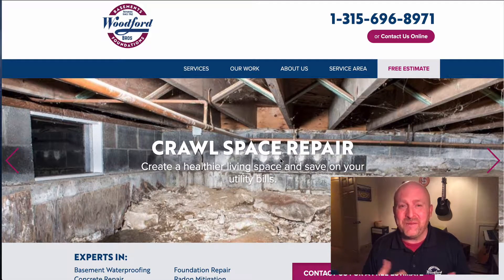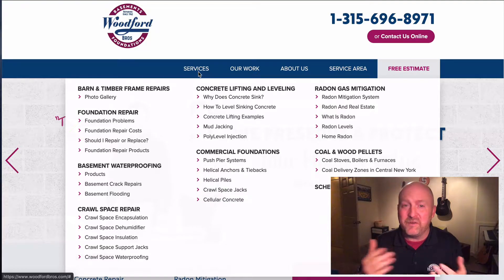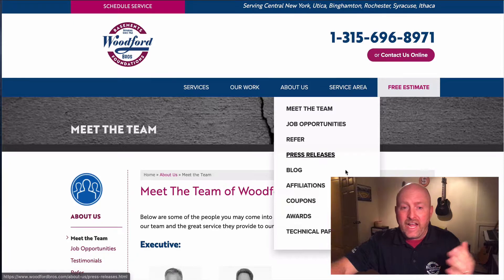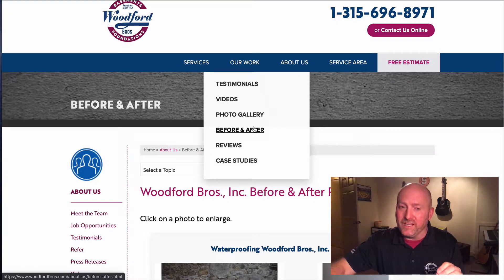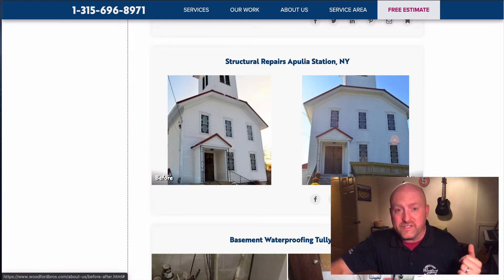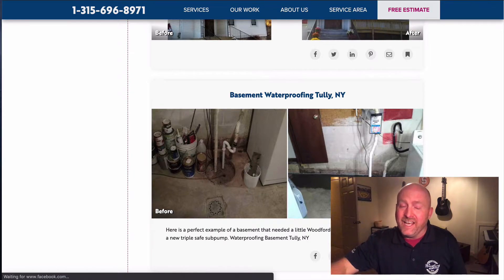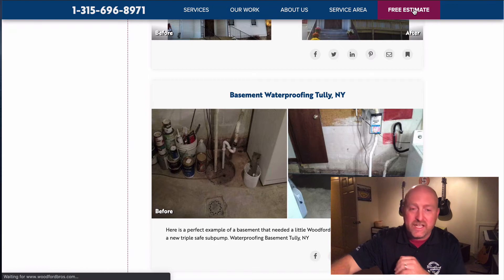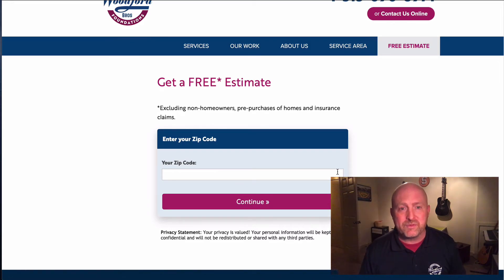Woodford Bros. Website explained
Our Marketing Manager gives a quick rundown of some cool features on our website. Plus he shares the fastest way for you to get a free estimate.

Water in your basement? Basement flooding? Leaky foundation walls? High radon levels? Call Woodford for basement waterproofing and foundation repair - we can help! Woodford Bros., Inc. specializes in basement waterproofing, foundation repair, concrete leveling, and radon mitigation.

Founded in 1962, Woodford's original focus was foundation and barns. Now, we do basement waterproofing, concrete leveling, radon mitigation, and basement finishing. That's where the name "Basement Brothers" comes from. The owner's Tom and Mike Woodford main value is being honest and hardworking. Our headquarters is in Apulia Station, outside of Tully, NY. We serve all of Central New York, including Syracuse, Rochester, Binghamton, Oswego, Ithaca, and Auburn.